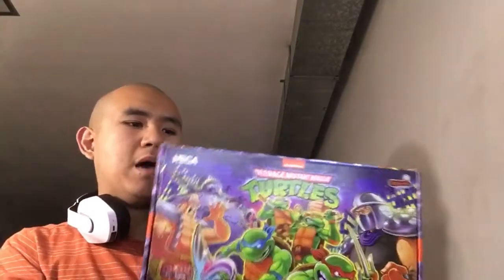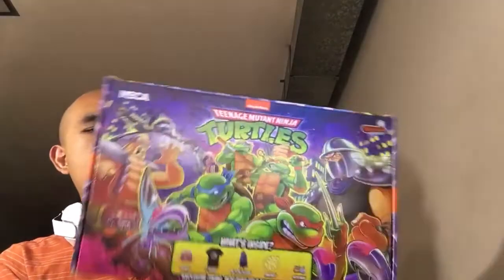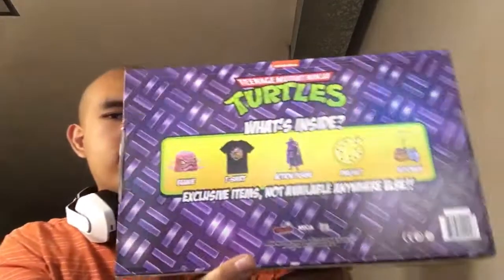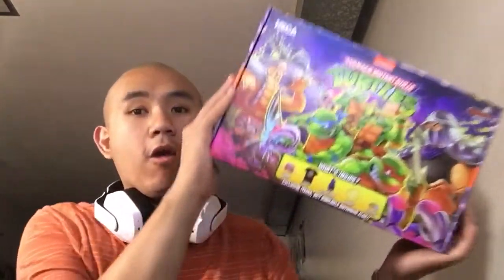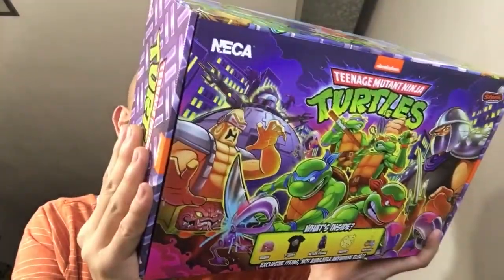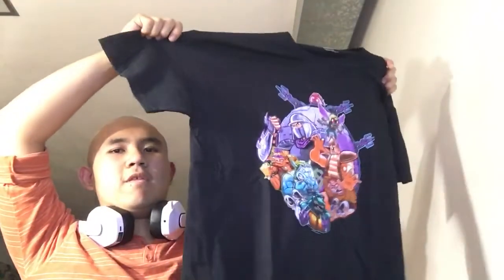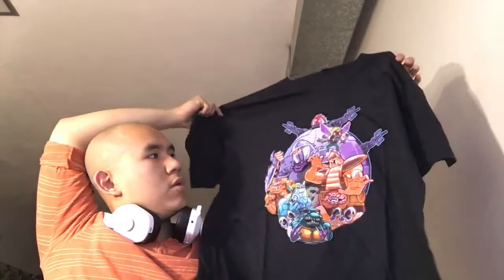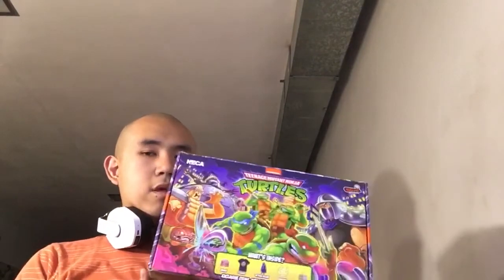NECA TMNT Pinball Crate Unboxing